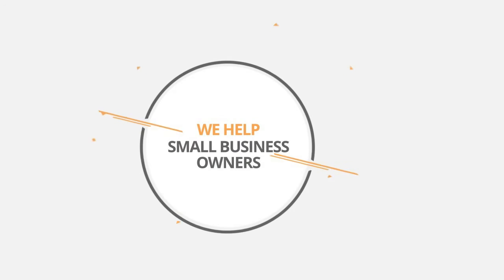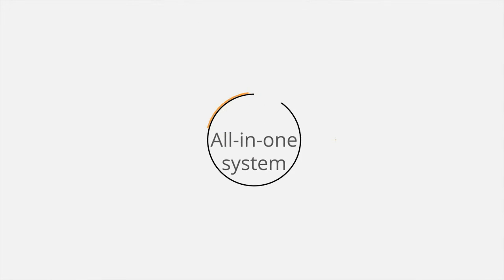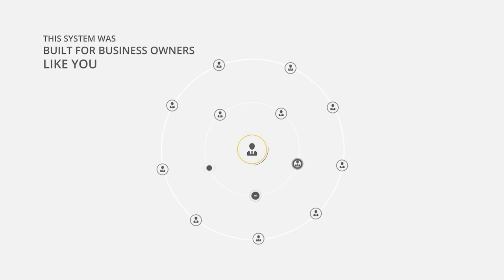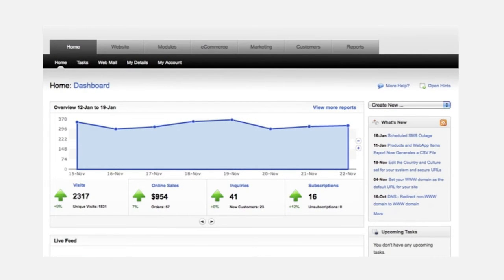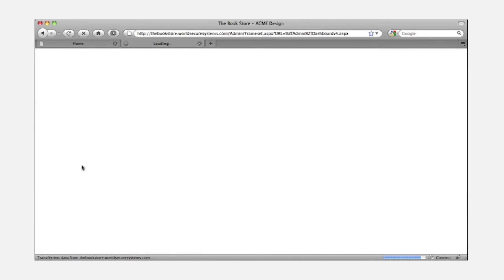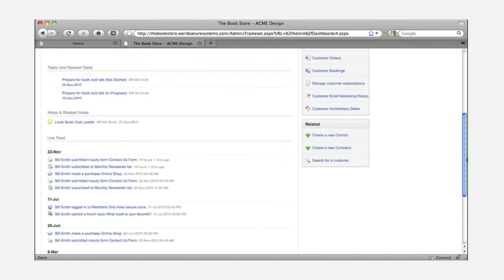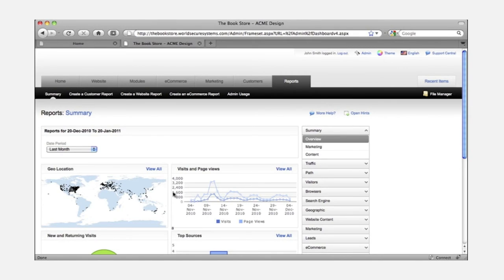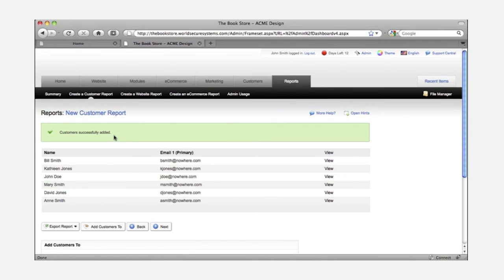Ck2design Online Business Services Demo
This short demo shows how our system can help small business owners operate a modern online system that is quick, easy to use and   efficient. This is a must have for any serious dental lab, clinic or dental related company to compete in todays markets. You need more then a plain old website these days and Ck2design can help you get started.